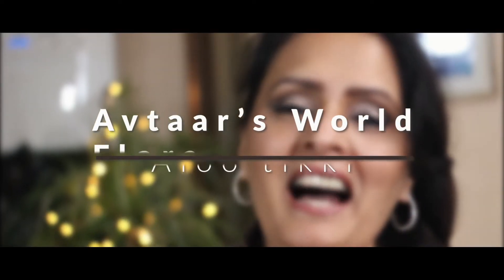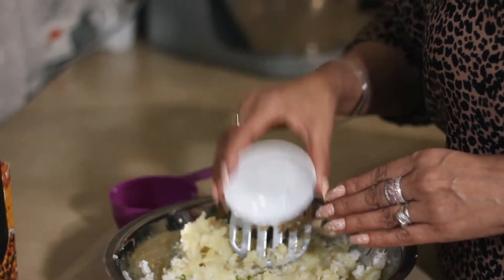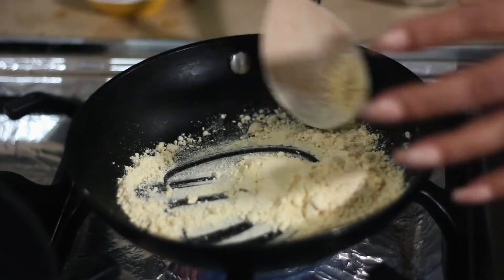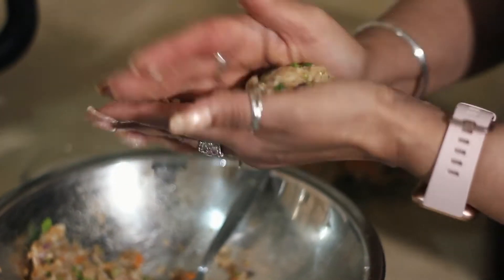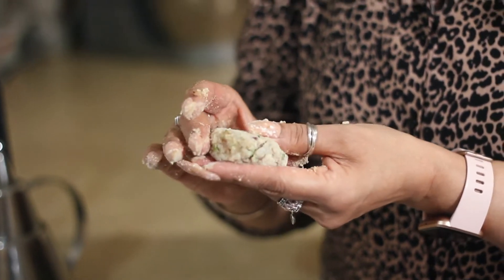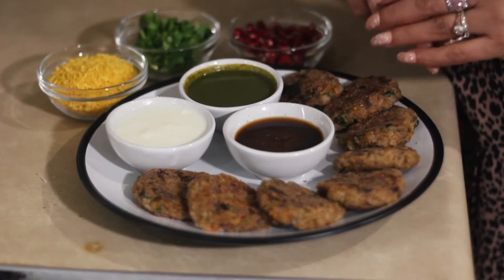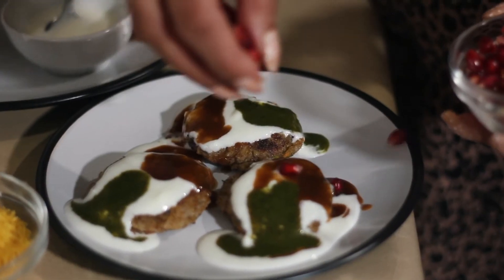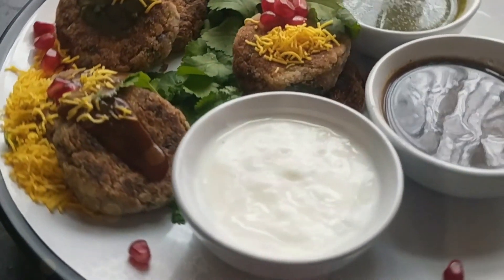Aloo Tikki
Aloo Tikki a popular Indian street food, crispy & crunchy outside layer with minimum oil and maximum taste coming out of potatoes combined with other ingredients for those extra layers of texture, beautiful aromas and flavours. Have it on its own or dress up Aloo Tikki with yoghurt, sweet and sour tamarind sauce and spicy green chutney. Finally, garnish with some pomegranate seeds, freshly chopped coriander leaves and very fine fried Indian noodles.

Timeline
00:00 Start
00:40 Intro
01:02 Start Of cooking
01:11 Recipe Ingredients
02:27 Dry Roasting Besan
04:40 Tikki Shaping
05:56 Tikki Sautéing
07:38 Ready for Plating
09:36 Finished Dish